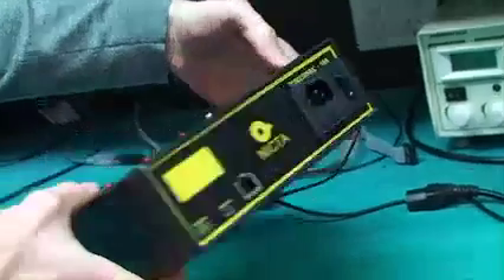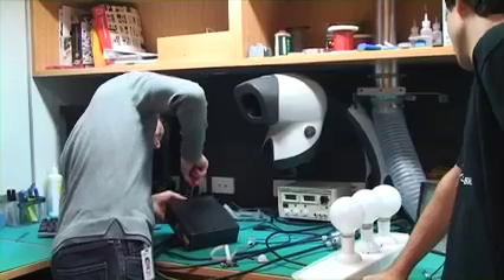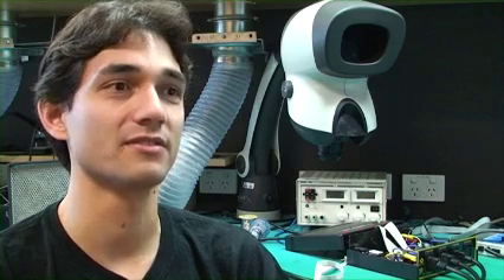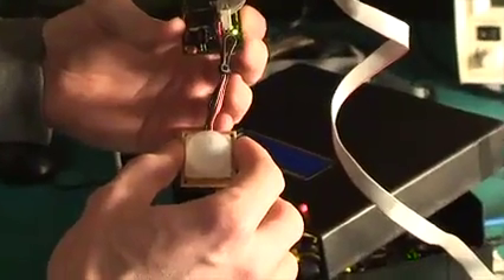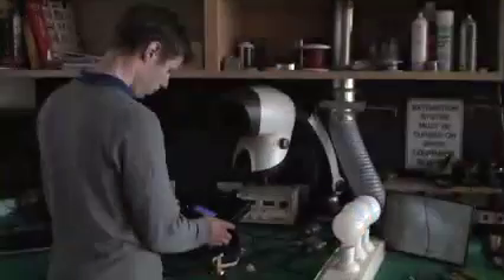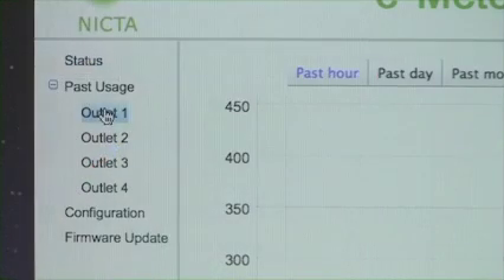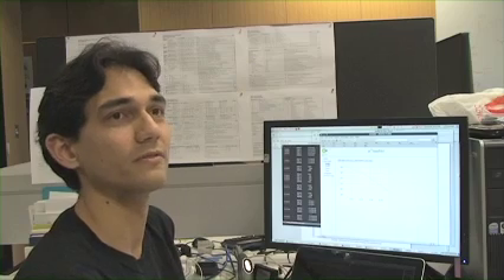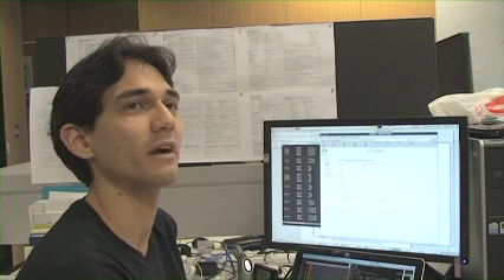e4meter - power management for the people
The e4meter is a prototype intelligent power meter that was designed for the Lantronix XPort Pro design competition in 2010.

It has four individually metered outlets and can intelligently turn on or off each port based on sensor readings from the environment, such as light level, ambient temperature or detection of motion.

It has a web-interface which allows the user to view current and past power usage from each port, configure the sensor based triggers and perform other configuration.